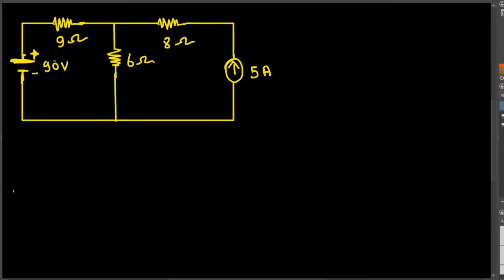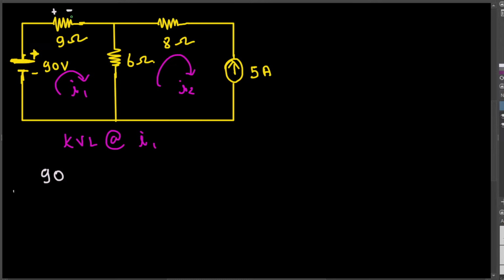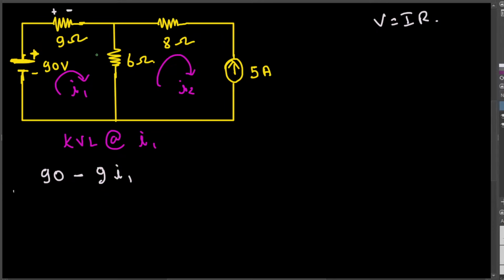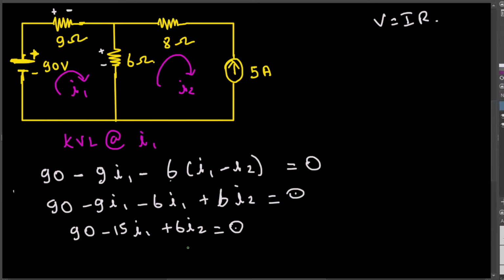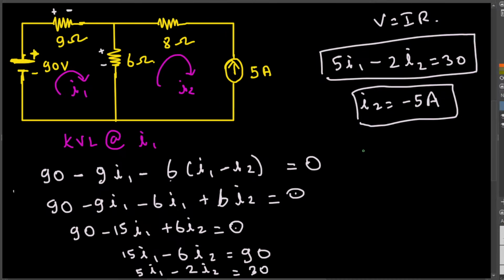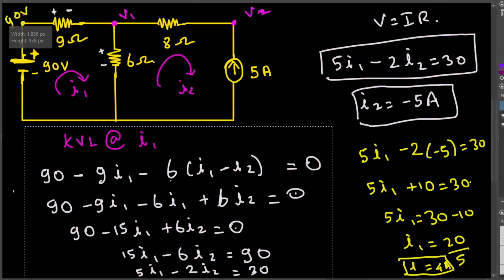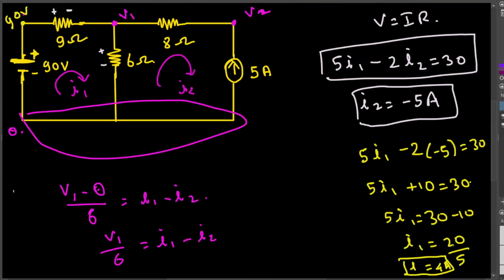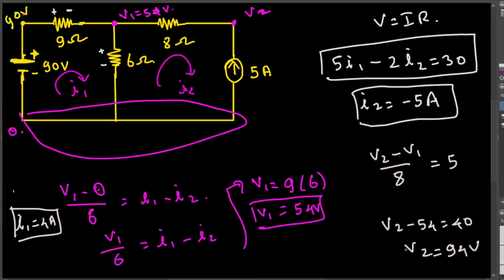Mesh Current Problems - Electronics & Circuit Analysis - Part 1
The video tutorial goes over the method of analyzing circuit diagrams by utilizing mesh current analysis and combining it with Kirchoff's voltage laws and Ohm's law to determine the current flowing through each resistor and the potential at each point in the circuit.